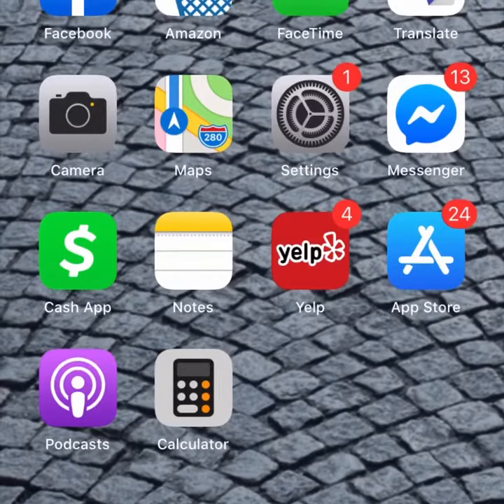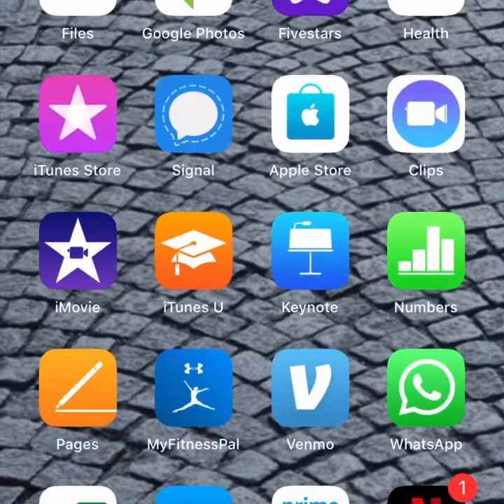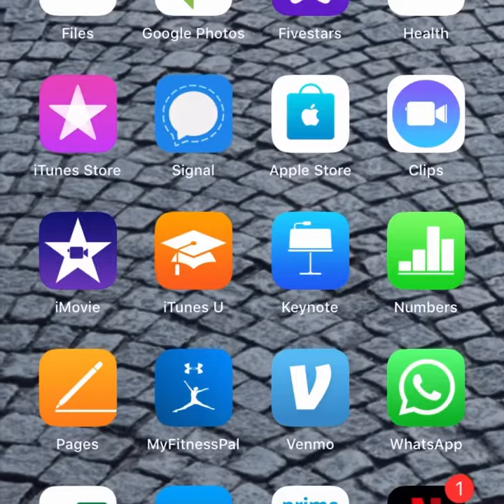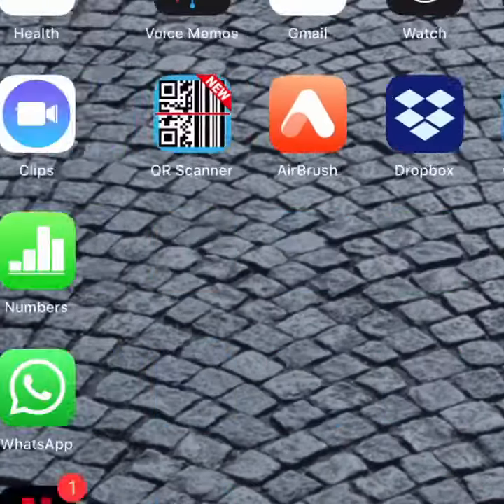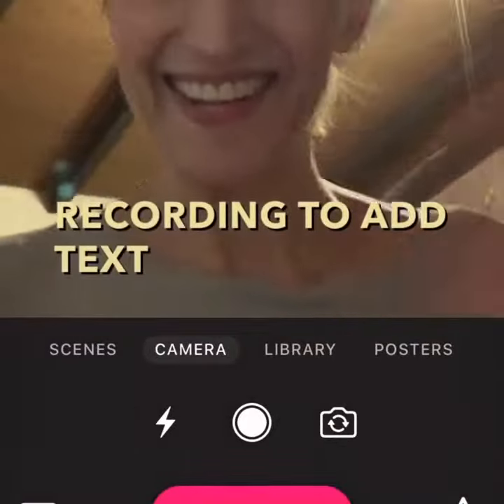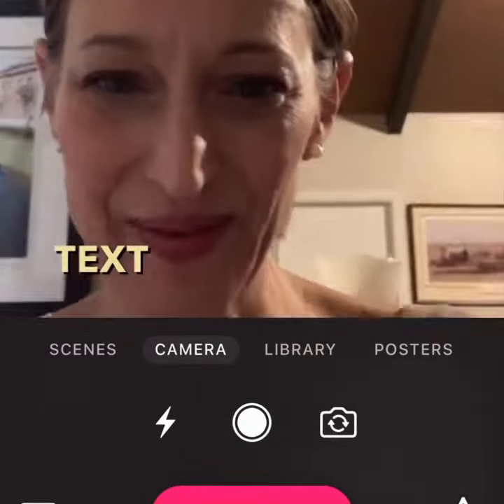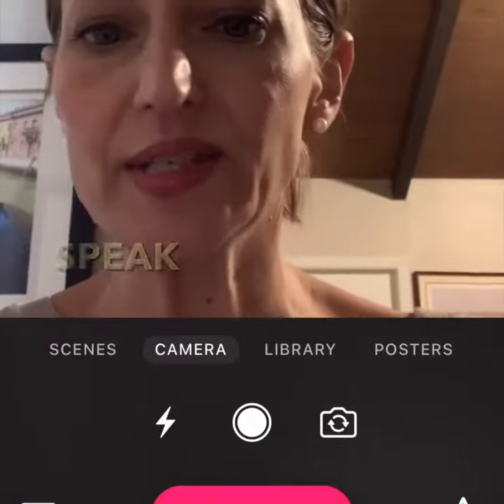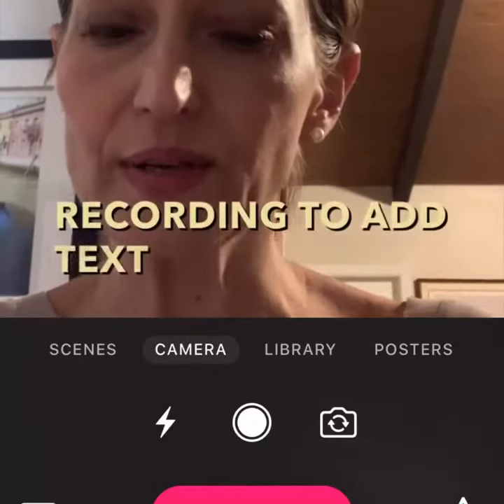How to Record a Class Introduction Video Using Clips on Your iPhone